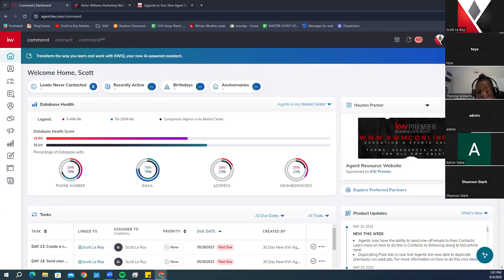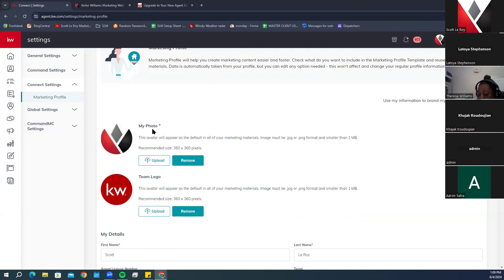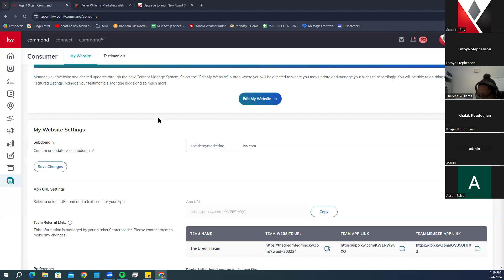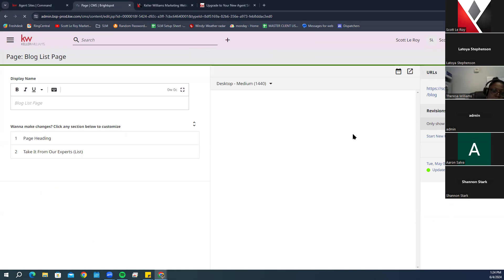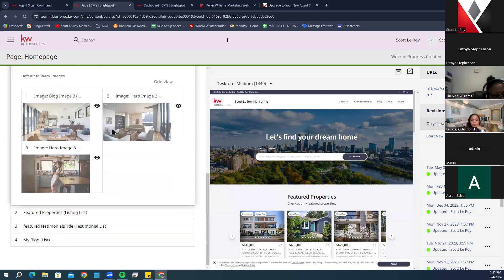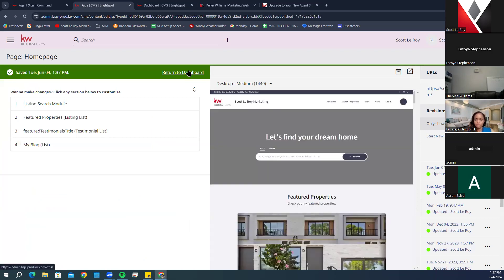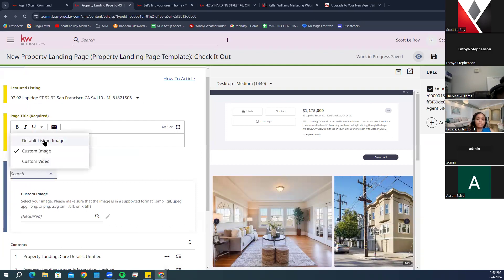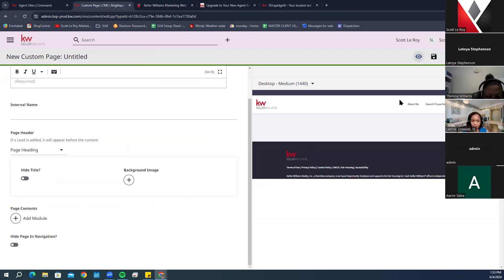NEW! Command Website Setup 6/4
In this overview, learn to navigate the new KW Agent website platform! This class will cover setting up the new website, adjusting the templated pages for Testimonials, Lead Capture, and Open Houses! We also go through how to customize your homepage adding your client reviews, featured listings, and adjusting your background images! We have attached the link below referenced in the class: